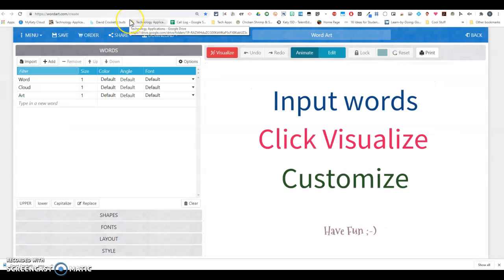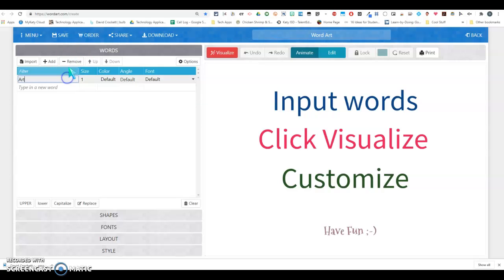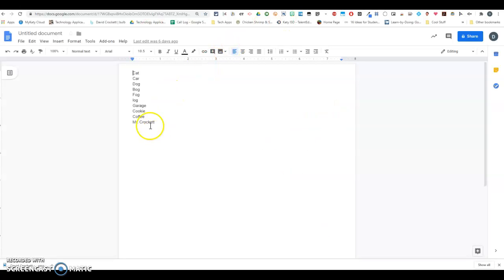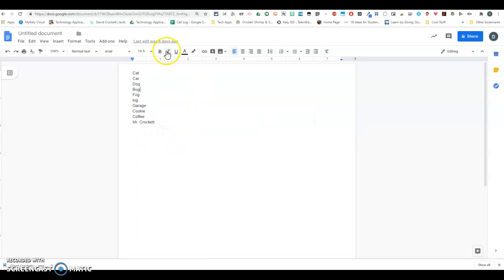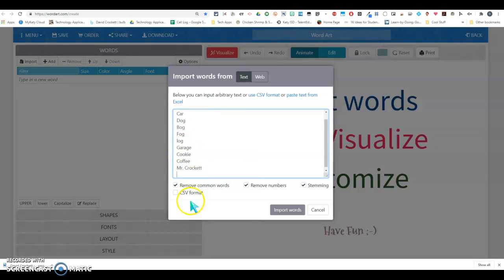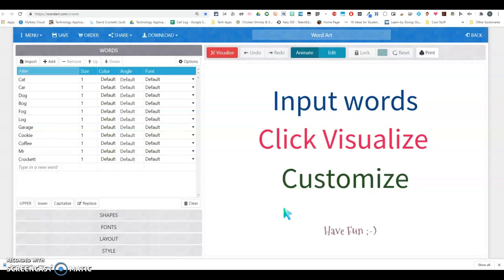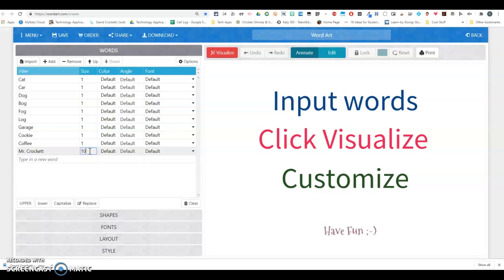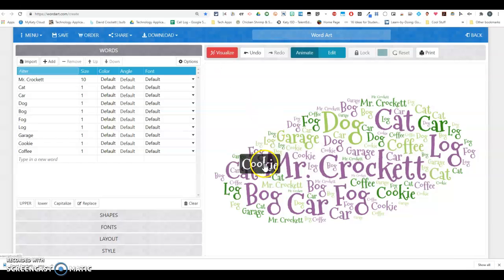Word Art: Importing word list from Google Doc